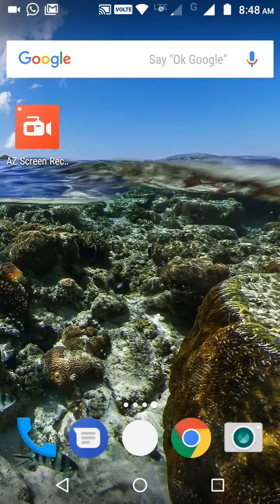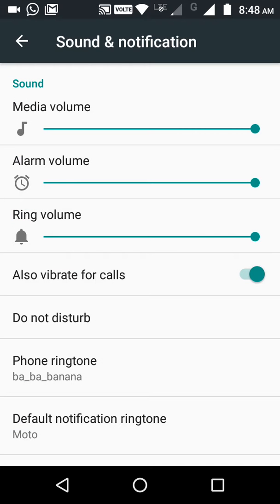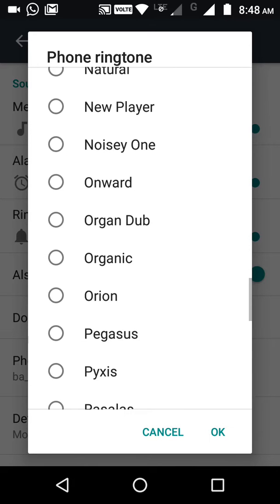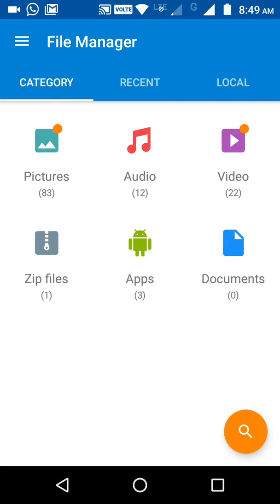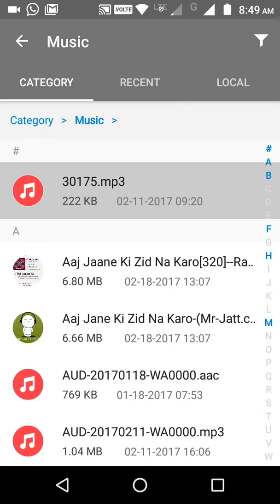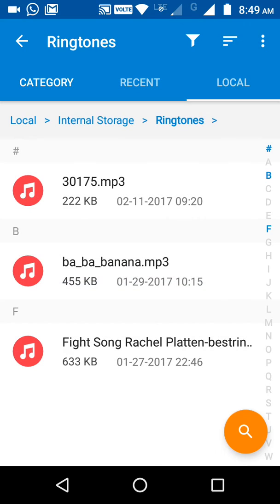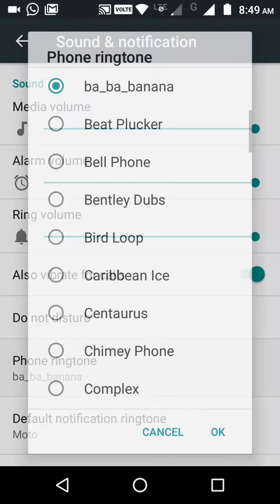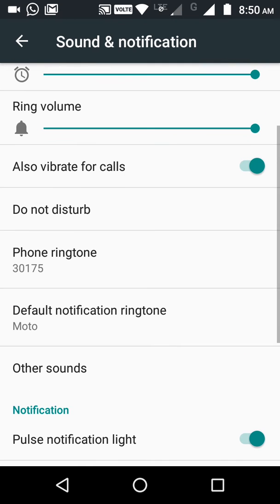How to set ringtone on your mobile phone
This video tell you how to set desire ringtone for your phone. I am using a Android phone and I have shown you how to set ringtone on your Android phone.